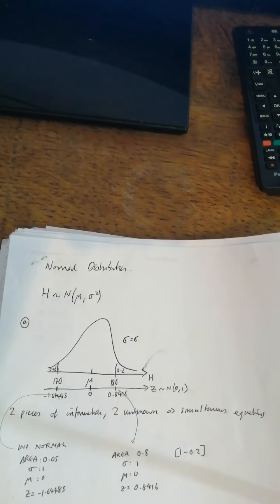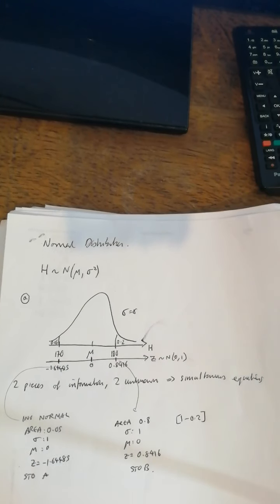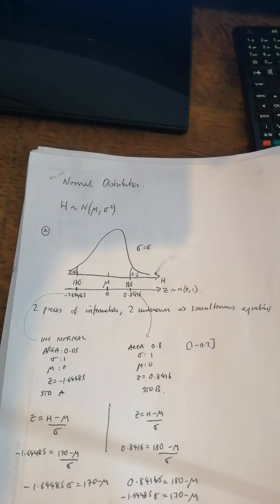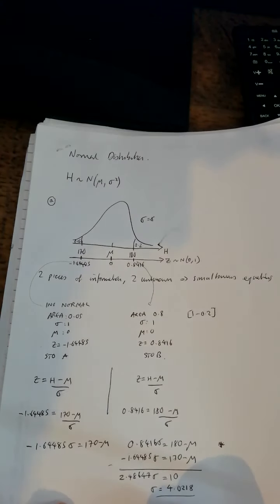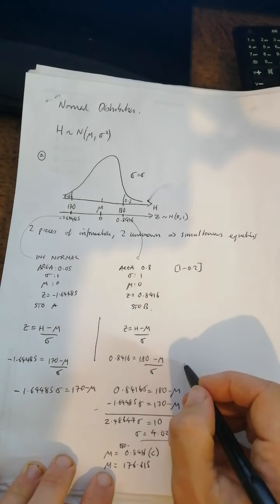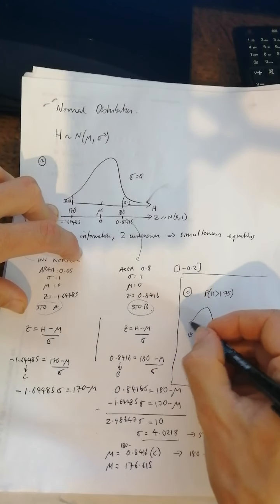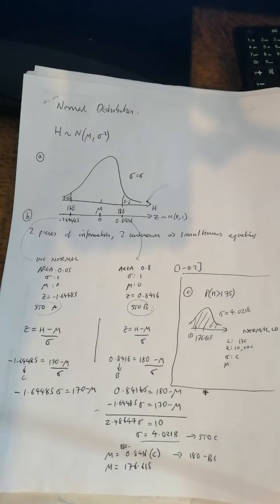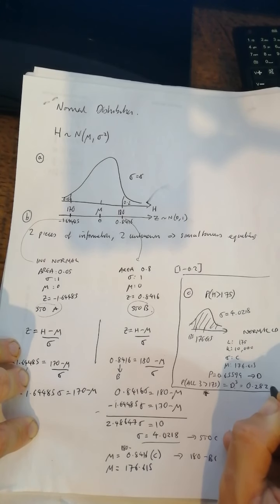Normal distribution simultaneous